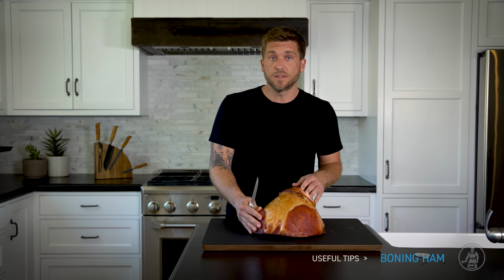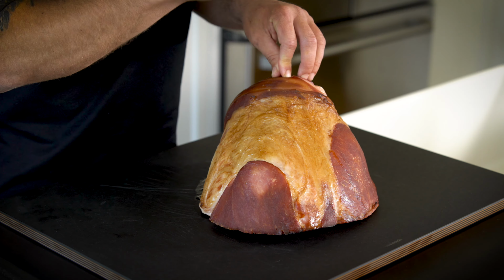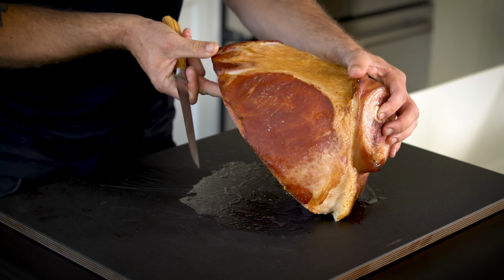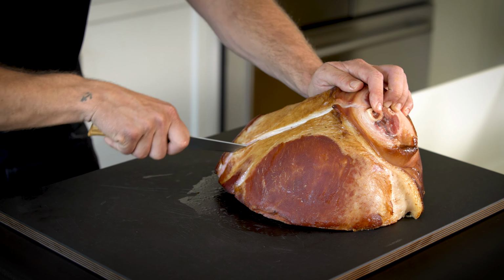How To Debone a Ham with Chef Adam Glick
Chef Adam Glick demonstrates how to debone a ham.